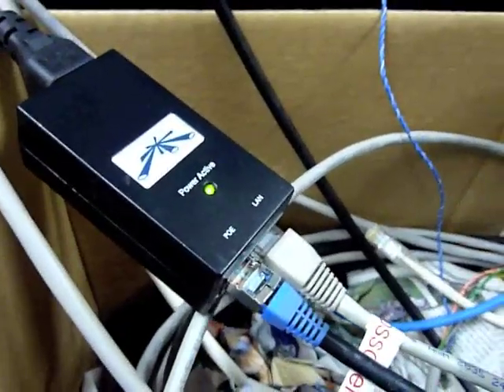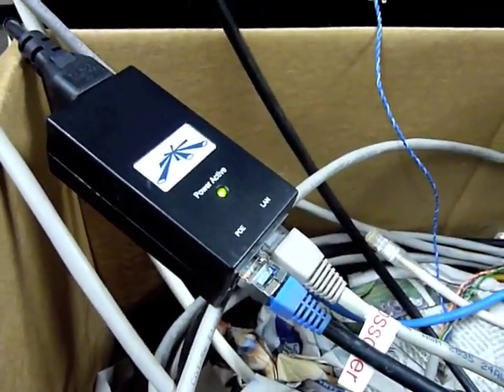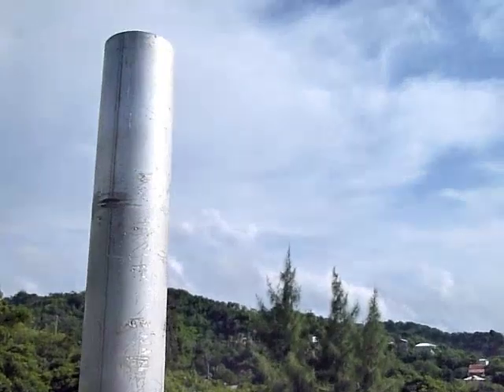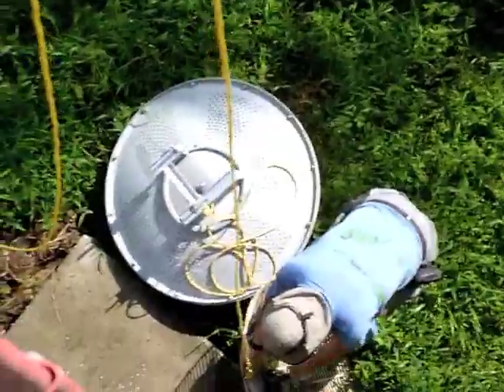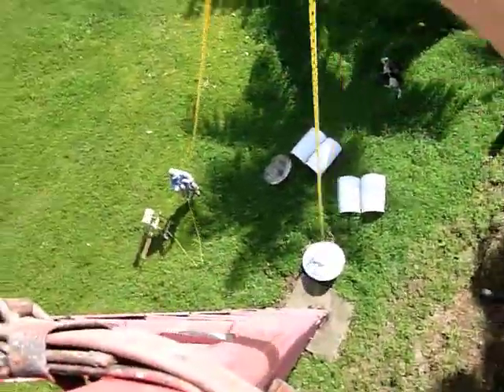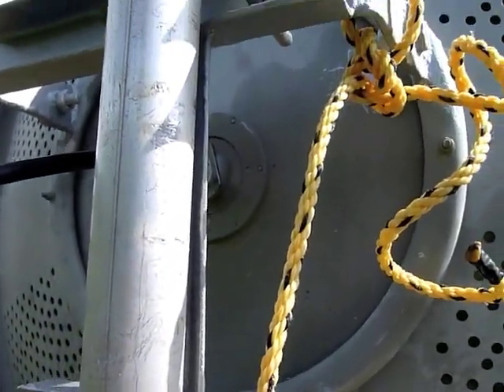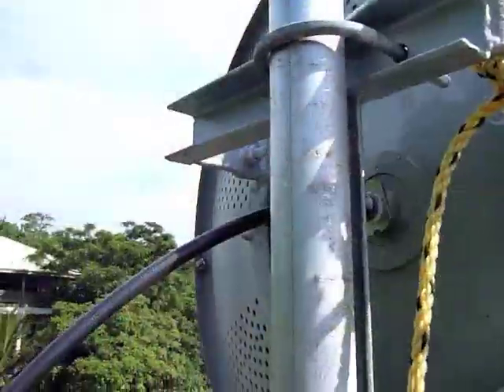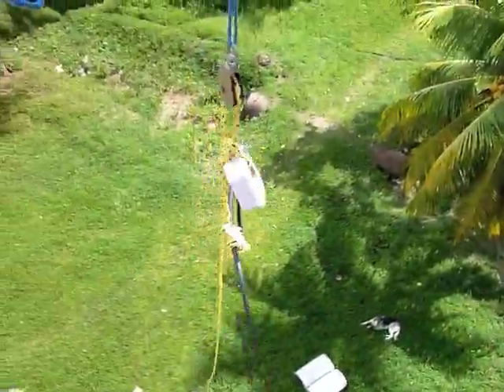Tower Climbing on Roatan - Part 2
When we left you last time on Tower Climbing Part 1 we had a tenuous link established from our studios to our transmitter site.  After beating our heads against the wall for a while, Jerry found out that the power supply that came with the new data radio didn't have enough "Juice Bruce."  After building a better power supply we were ready to put the other antenna back up on the tower.